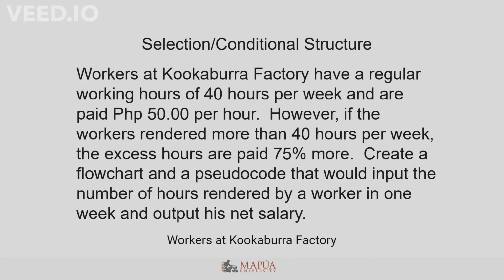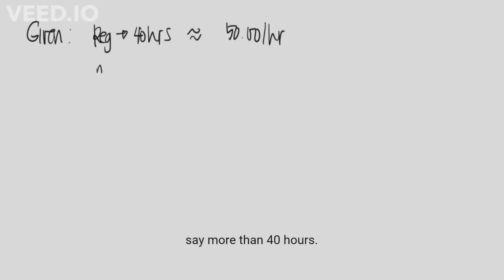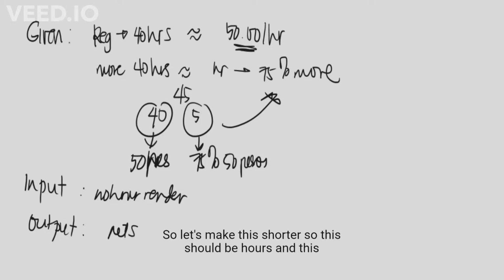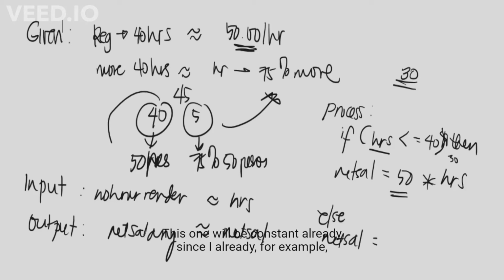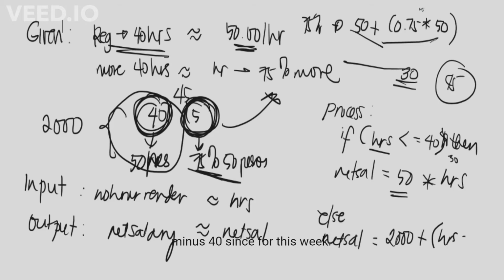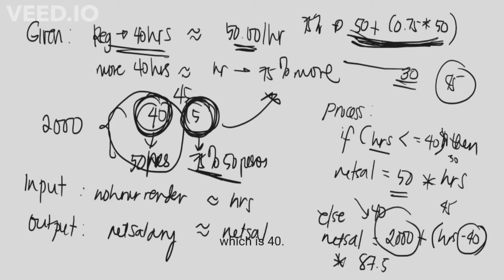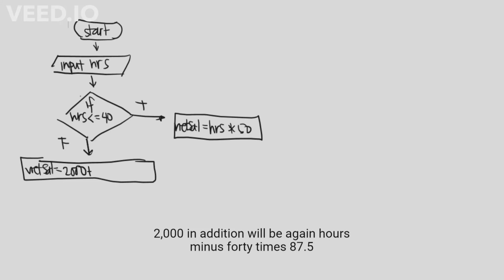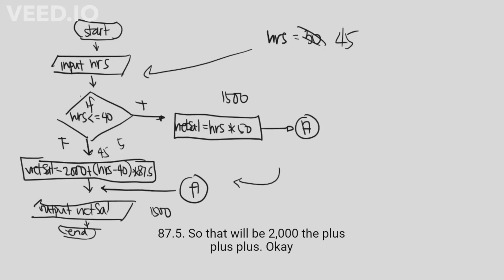CS126-8 Algorithm Design - Selection Structure Part 3